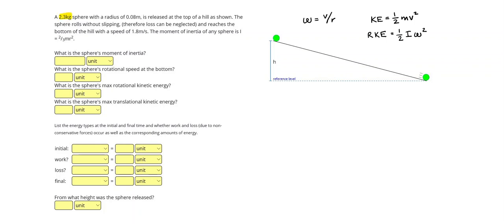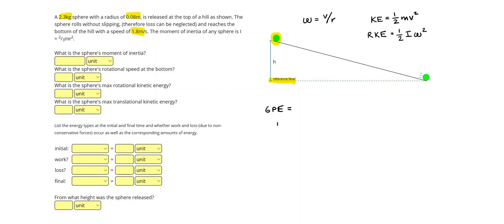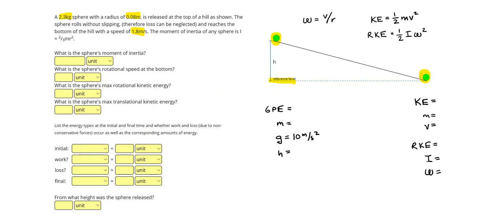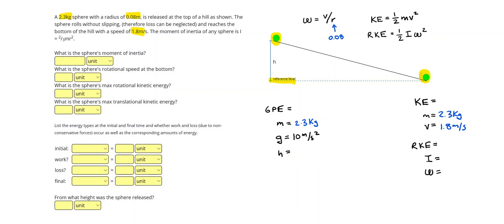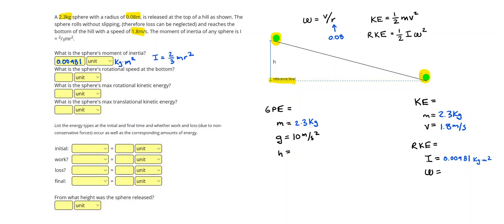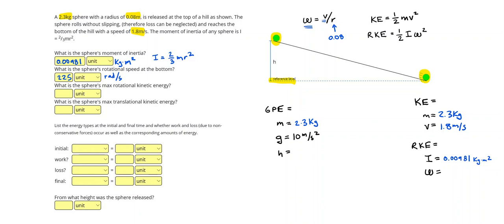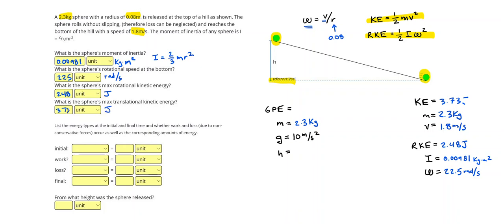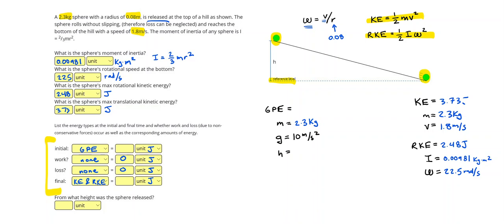Rotational Energy Problems - Rotational Motion - positivephysics.org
Rotational Energy Problems - Rotational Motion - positivephysics.org positivephysics.org